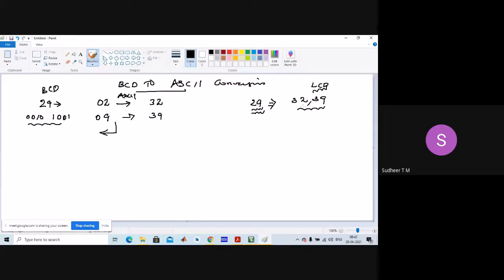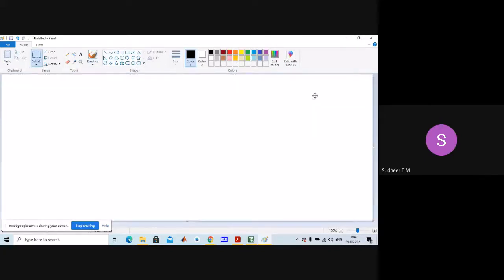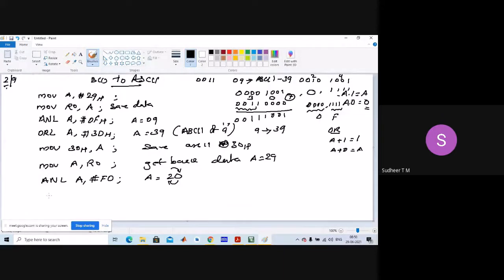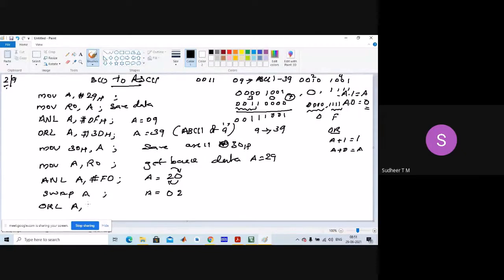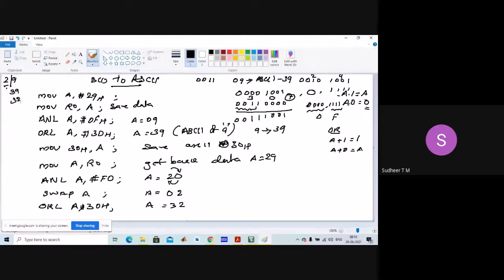8051 Program to convert BCD to ASCII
KTU ECE 334 Microcontroller lab 8051 Program to convert BCD to ASCII